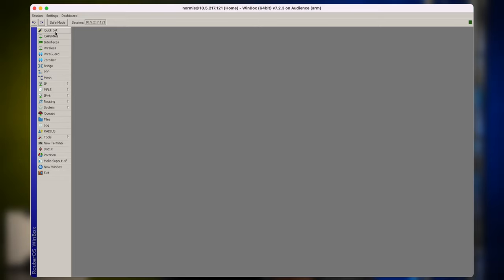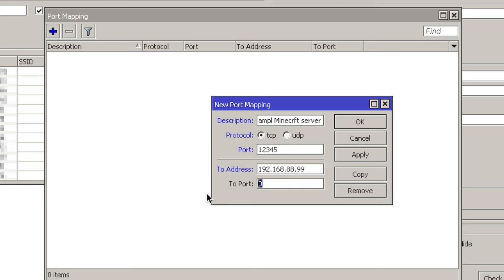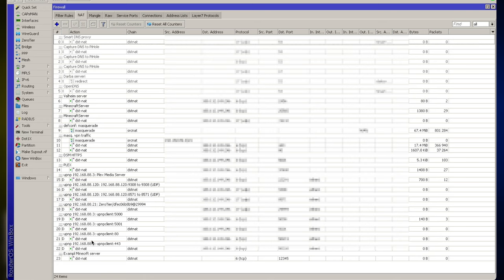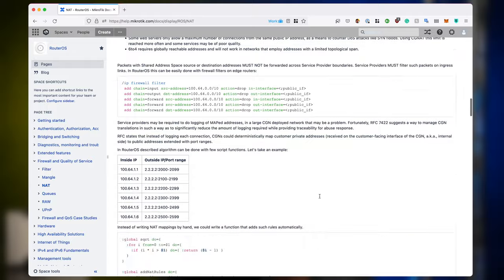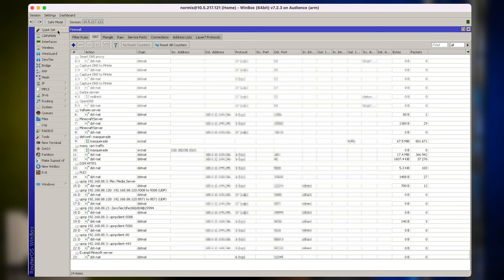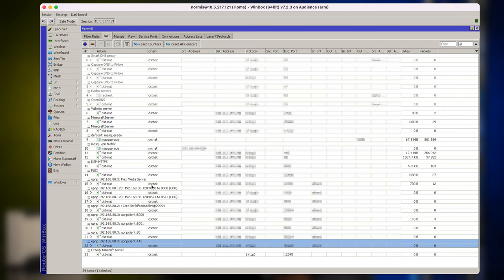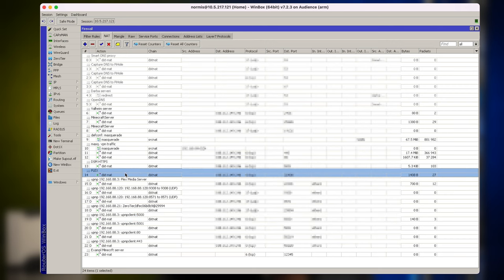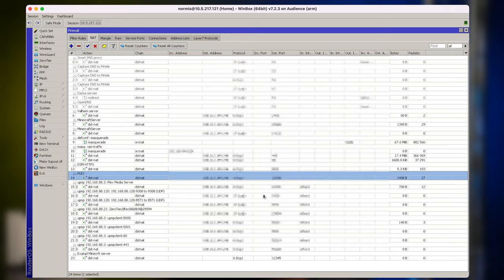How to port forward on MikroTik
Be it port mapping or port forwarding, it's just another name for NAT. This short video shows how to set up Network Address Translation or NAT on a MikroTik router.